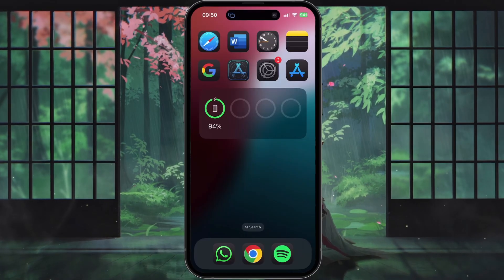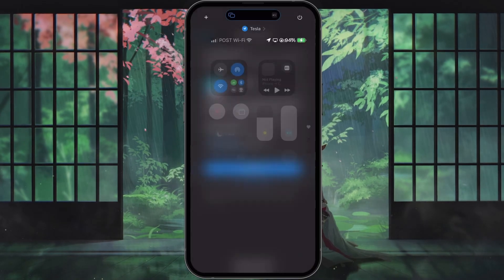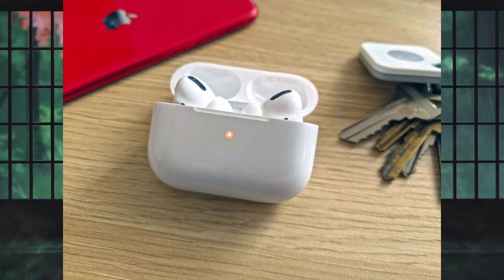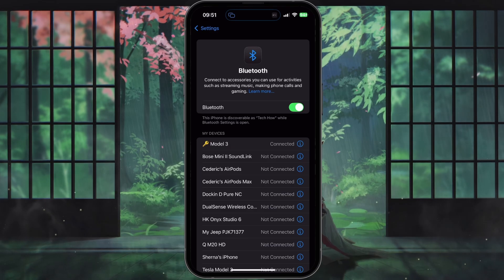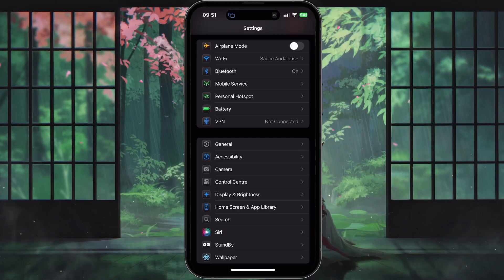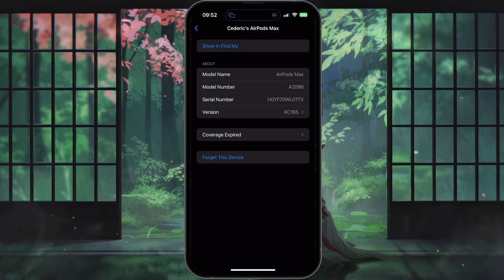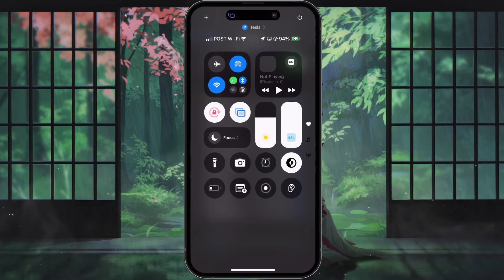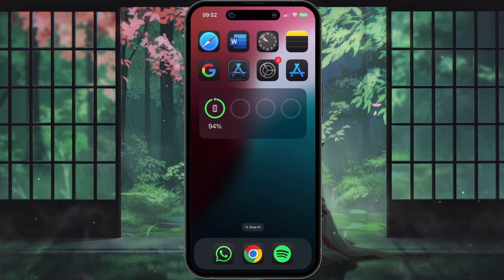How To Fix AirPods Not Connecting on iPhone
A short tutorial on fixing the problem when your Airpods are not connecting properly to your iPhone.